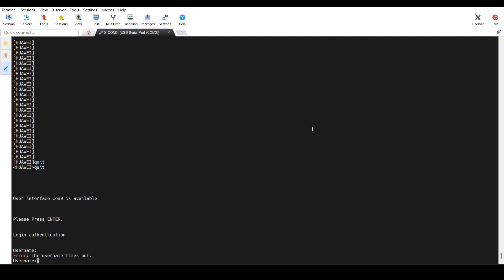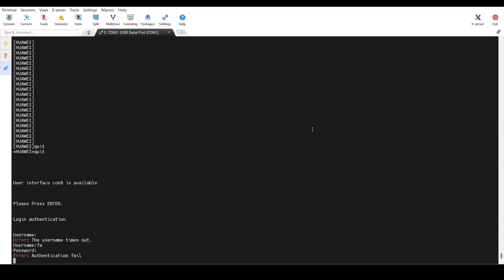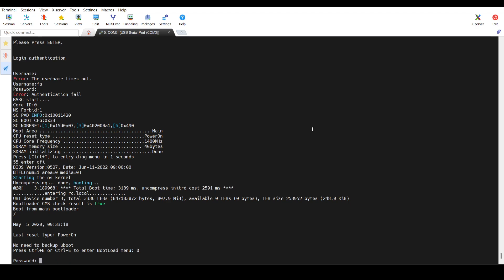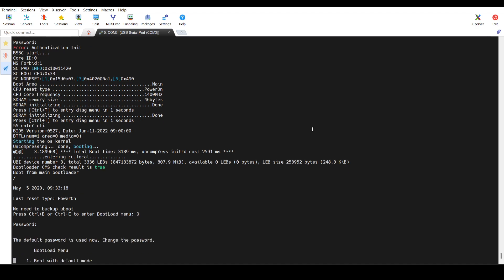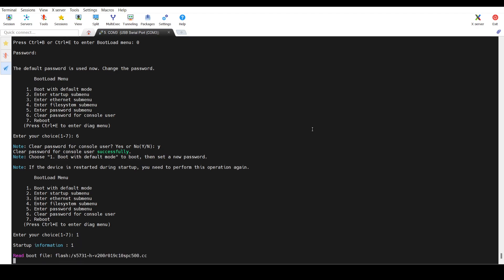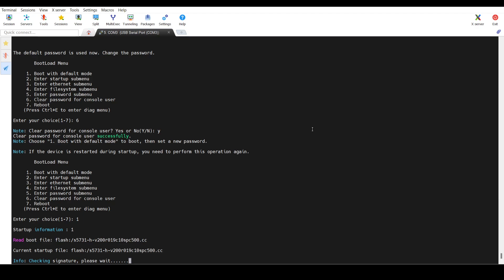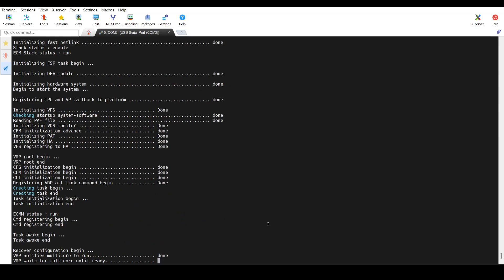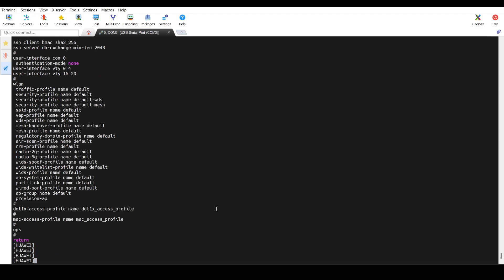Huawei S5731 Break Password and Reset to Factory Default Configuration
Huawei Switch S5731 Break Password and Reset to Factory default